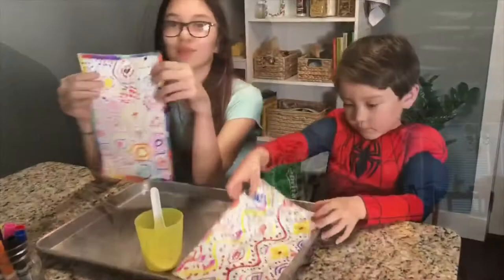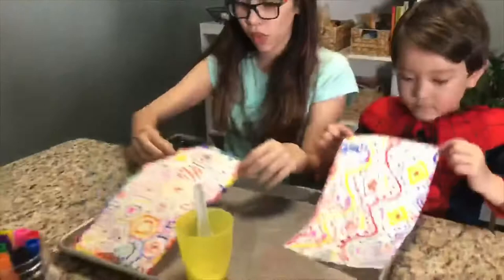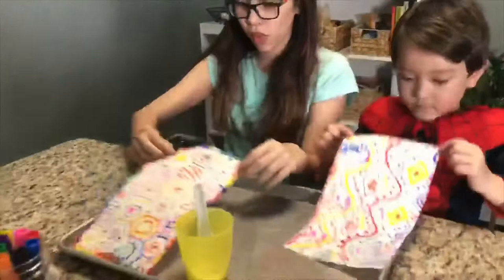Art Video/Brain Break